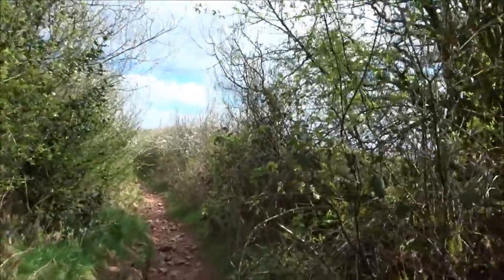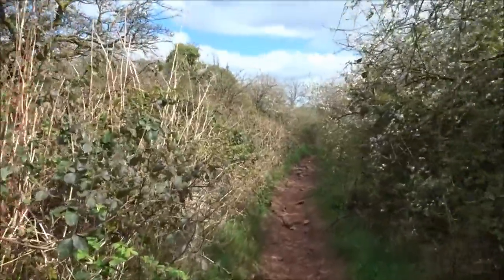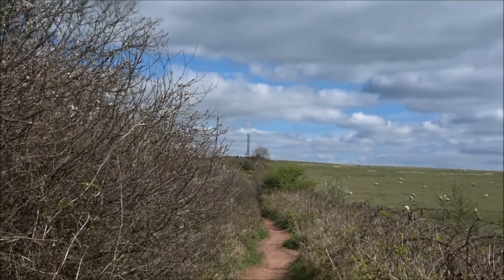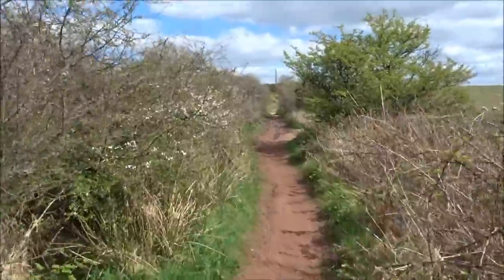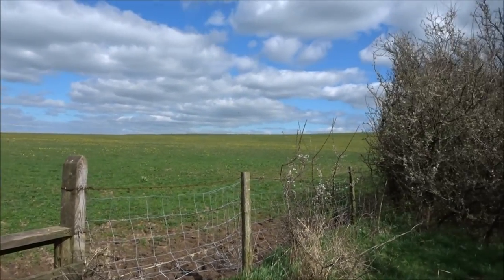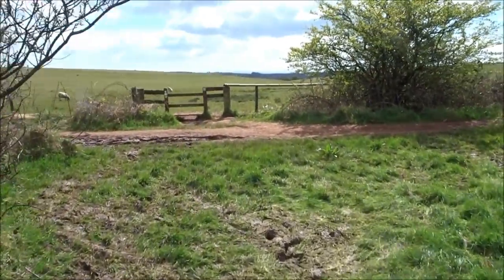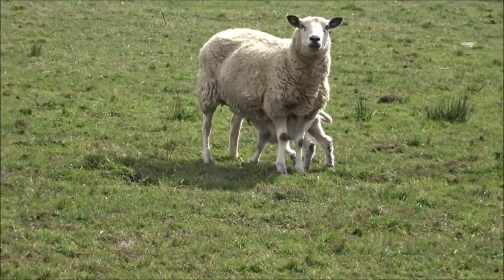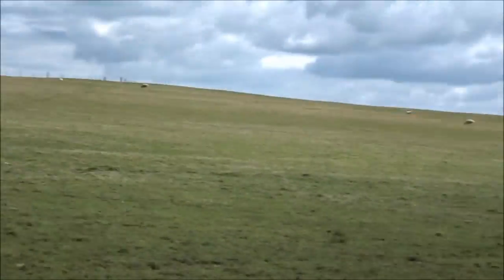Winscombe to Cheddar, Part XII, ' Leaving The AONB Across Fields for Long Wood' by Sheila, April 10t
I leave Blackdown and follow a small track for a short while before climbing over a stile into a field of sheep and one pony no cows to be seen BUT further down the fields I spot a pair of large curly horns of a huge long-haired hairy BULL--I move swiftly on route for Long Wood. This bull was in a filed of sheep but there was no warning sign